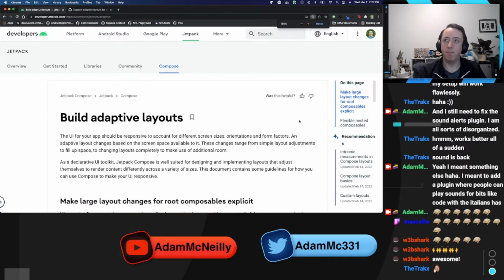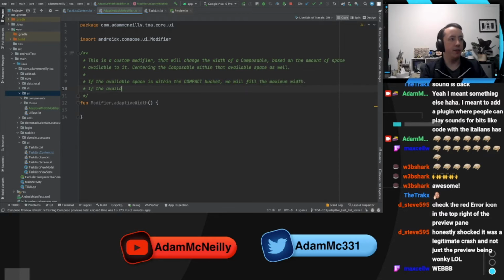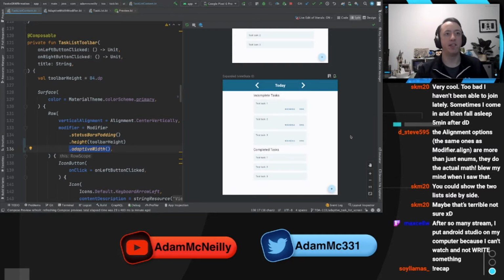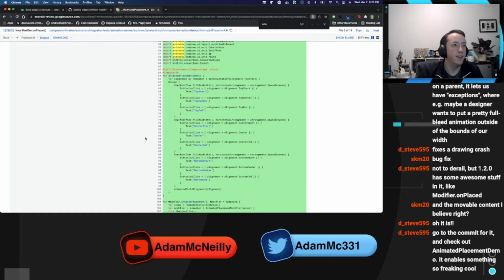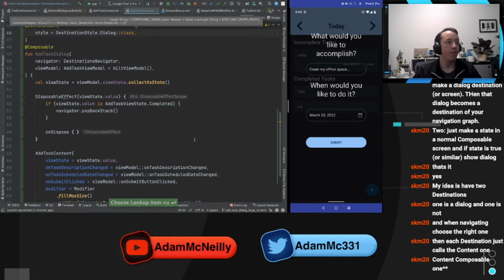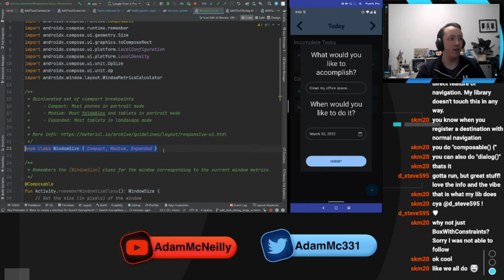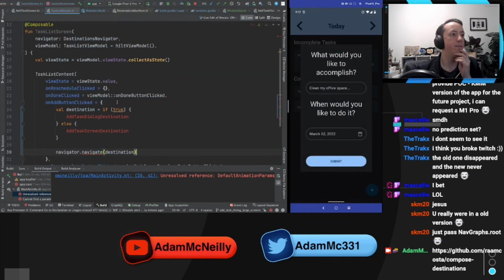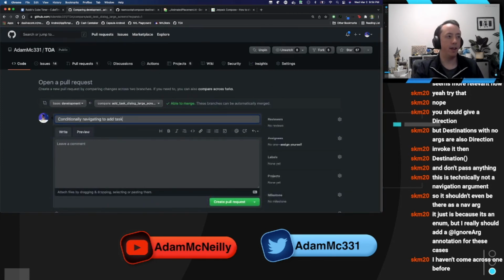TOA: Adaptive Layouts In Jetpack Compose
This is episode #36 in the TOA live stream series. In this session, we look at building adaptive layouts in Jetpack Compose.